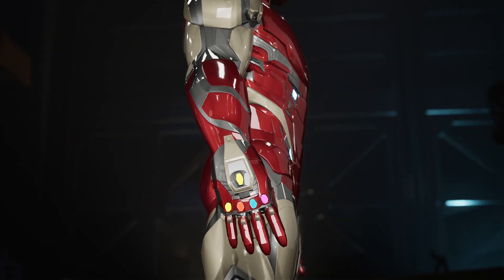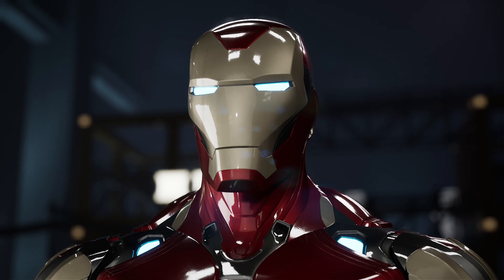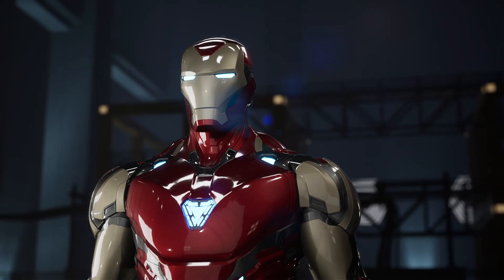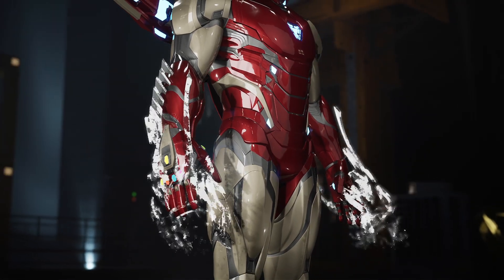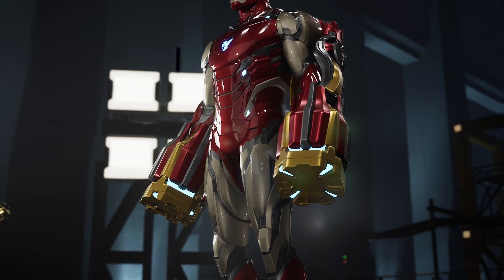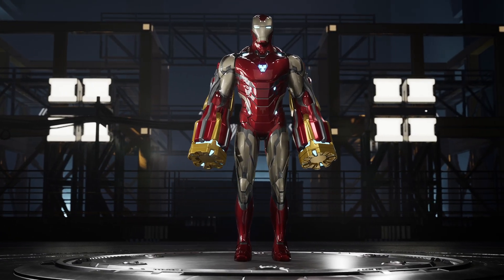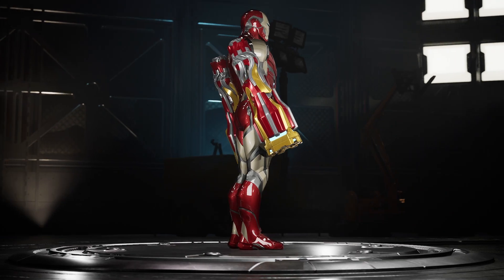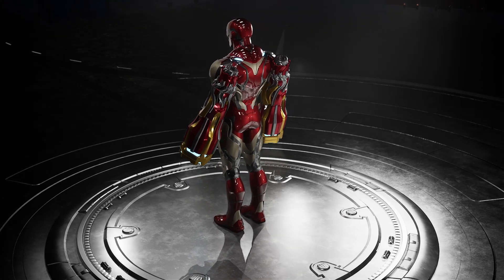🔥 Iron Man Mark 85 / Incredible Nanotechnology 🤖"CORRECTED".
Discover the incredible Iron Man Mark 85 armor, the latest creation by Tony Stark. Equipped with an enhanced nanostructure, this armor is stronger and more efficient in combat than ever before. Join us as we explore the features and capabilities of this impressive armor, from its arc reactors to its deployment capability and the powerful weapons it can form. Join us on this journey into the world of advanced technology and find out why the Mark 85 is the ultimate suit of Iron Man. Don't miss out!